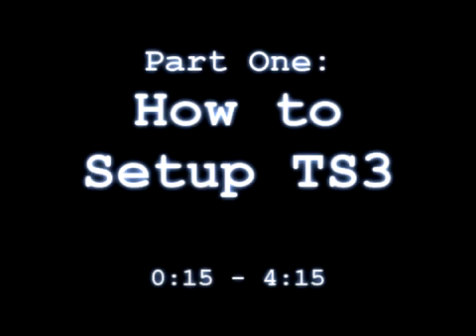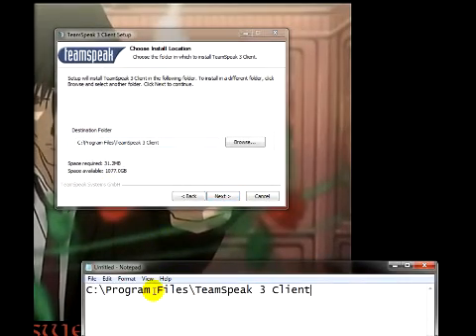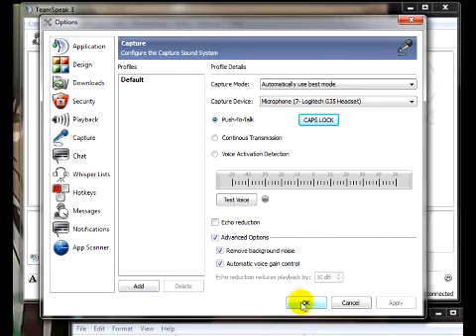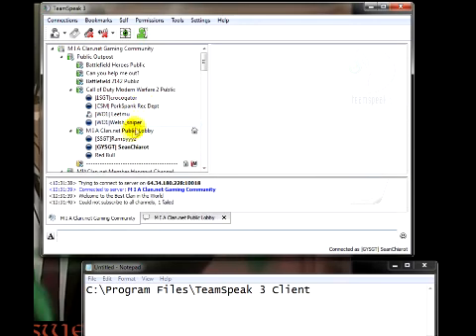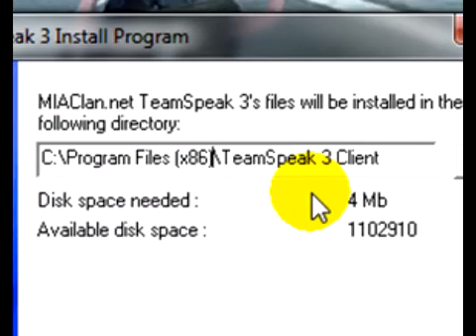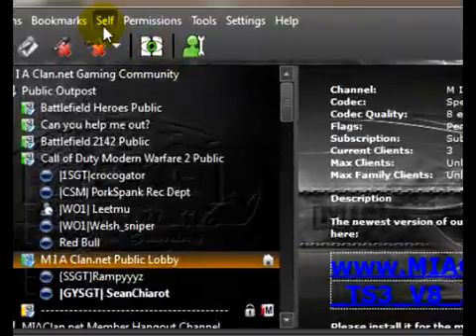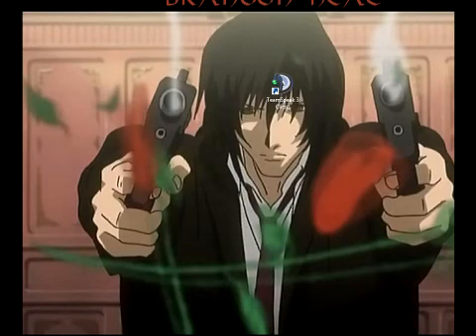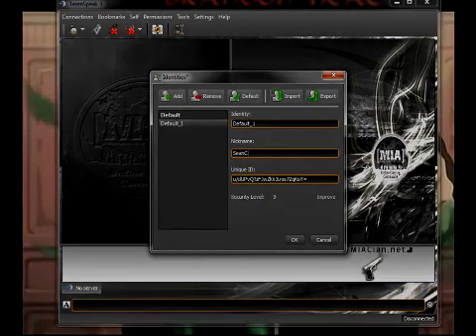TeamSpeak 3 Setup Tutorial by MIAClan.net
A step-by-step tutorial on how to setup TS3, install MIA's custom overlay, and back up your TS3 indentity.